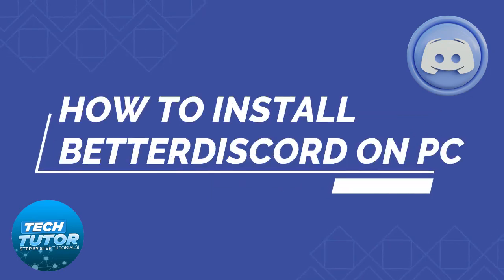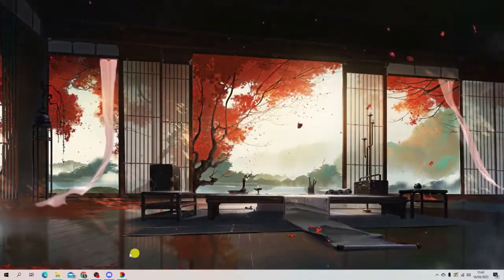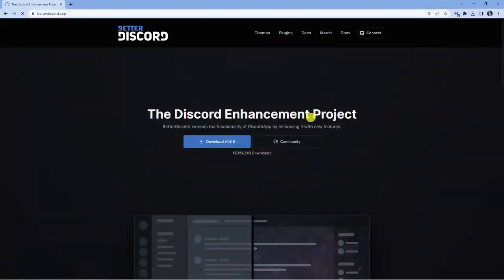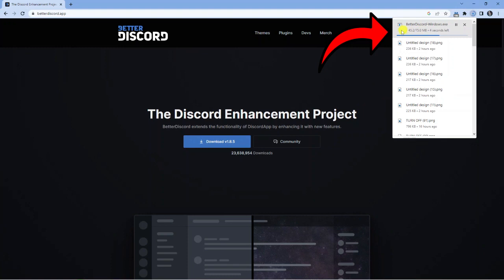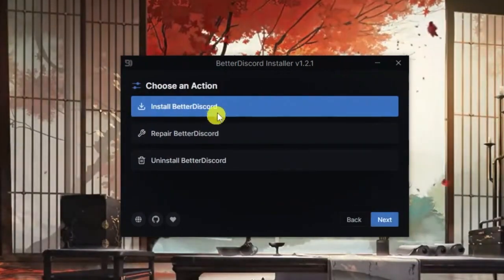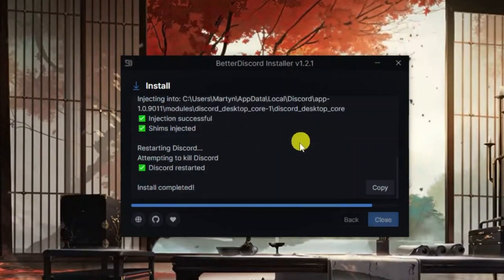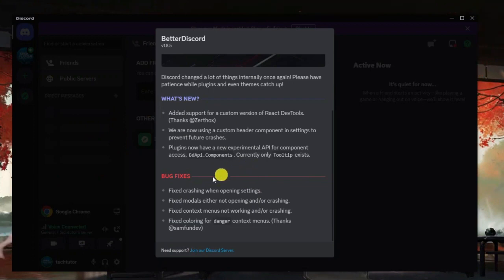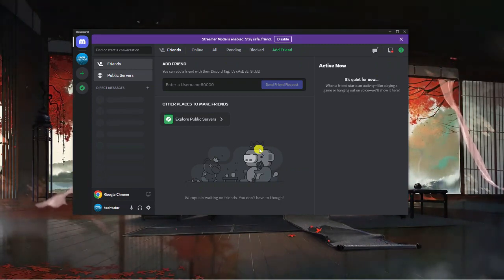How To Install Better Discord - Step By Step Guide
In today's video we look at How To Install Better Discord

If you're looking to customize your Discord experience beyond what the standard app offers, then Better Discord might be just what you need. This third-party application allows you to add new features and themes to Discord, giving you a more personalized experience.

 ✨Recommended VPN: ✨

Thanks!